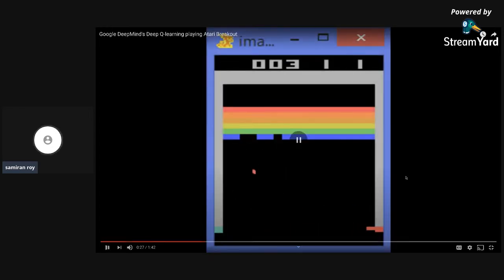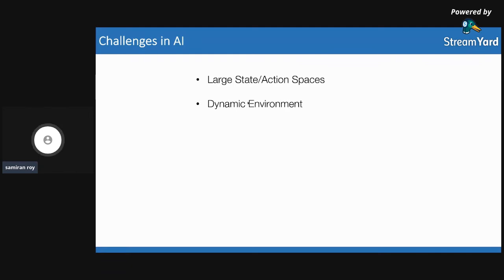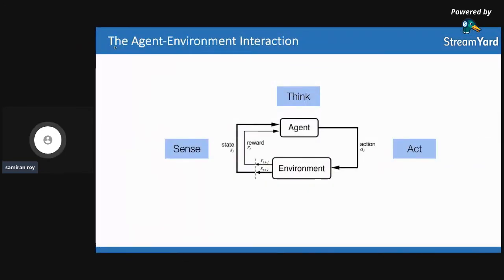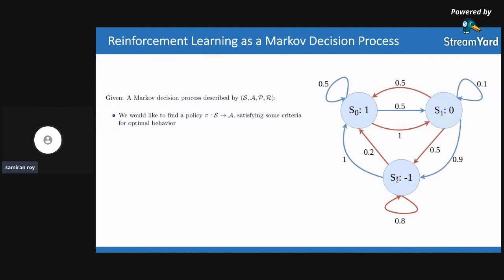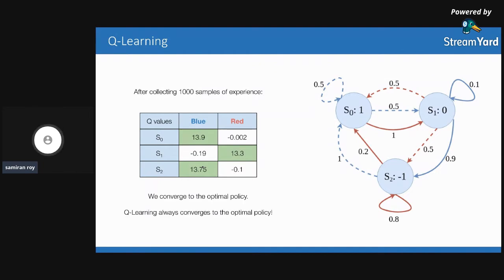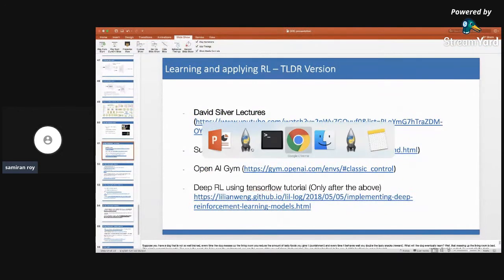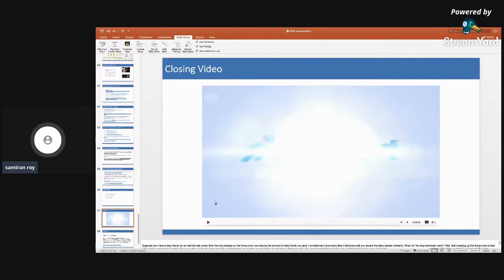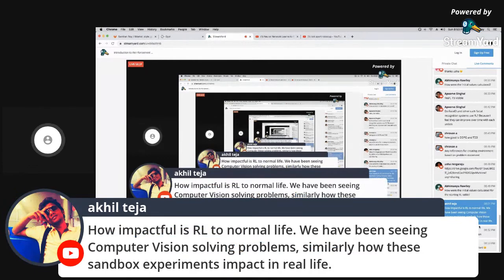Introduction to Reinforcement Learning using TF 2.0 - Samiran Roy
This is a colloboration event between GDG Mysore and TFUG Mysore

Pic Credit : Samuel

Abstract: Reinforcement learning(RL) needs no introduction - we have seen robots teaching themselves how to play soccer, learning how to drive, learning how to dance by watching a youtube video, beating professional teams at Dota 2, and beating world champions at Go.

RL was largely confined to academia for several decades and is now beginning to see some successful applications and products in the industry, in fields such as robotics, automated trading systems, manufacturing, energy, dialog systems and recommendation engines. For most companies, it is an exciting prospect due to the AI hype, however there is a lack of practical understanding/intuition on how/where to build RL models.

This talk will attempt to bridge that gap by giving a practical introduction to RL, focusing on intuitively presenting the ideas from a software dev/problem solving perspective. It will also serve as a “starter pack” for people looking to get into the field.

Bio: I am currently cofounding an early stage data driven startup called TildeHat.
Prior to this, I worked as a Senior Lead Data Scientist at Envestnet | Yodlee where I deployed Deep Learning, Reinforcement Learning, and Semi-Supervised learning-based products.

During my Masters at IIT Bombay, I spent my time developing deep learning, reinforcement learning, and computer vision software. I worked on a lot of cool AI - agents for self-driving cars, robot soccer, Atari games, and Carrom. As a part of my MTech thesis, I developed a Multi-Armed-Bandit framework for autonomous agents to supervise their own training.